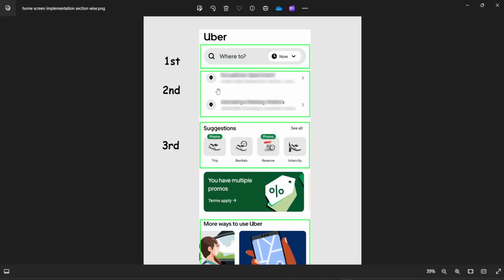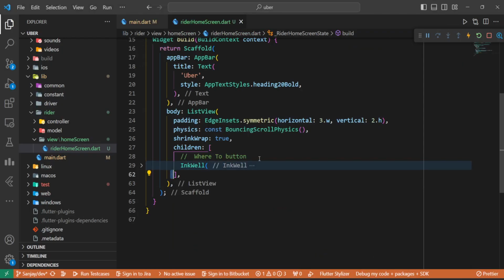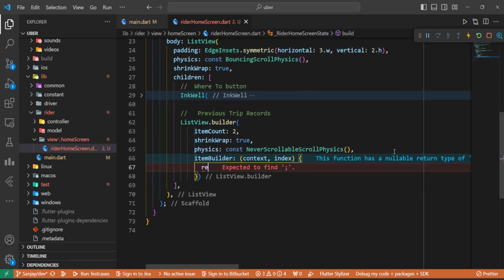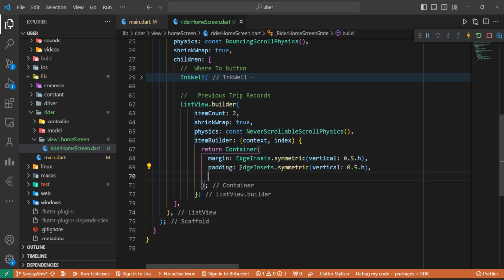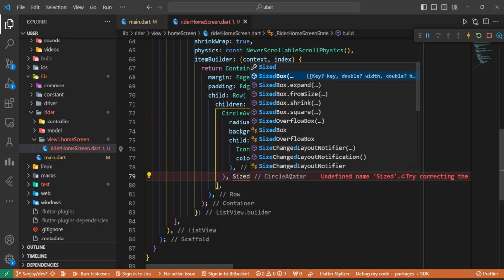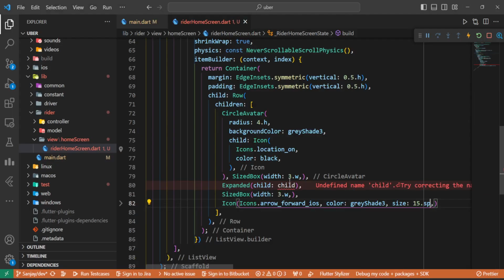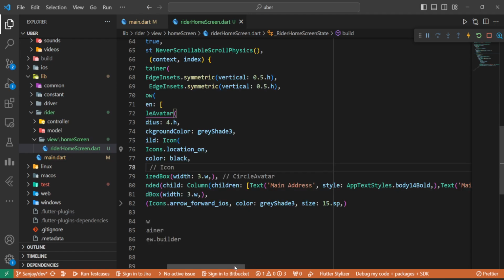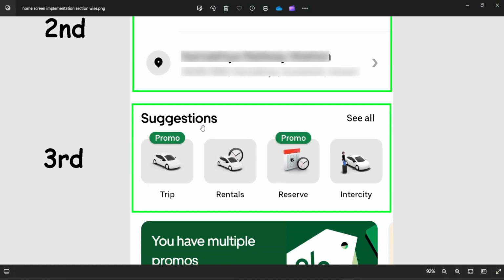3 Home Screen Rider previous trip record